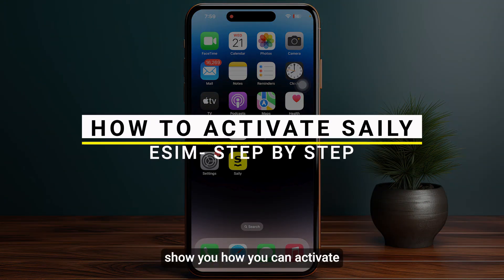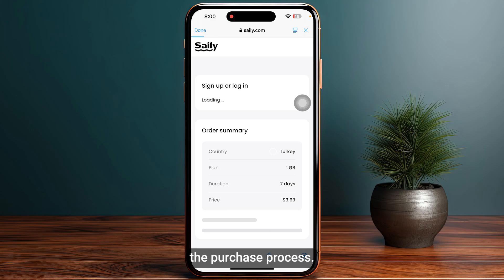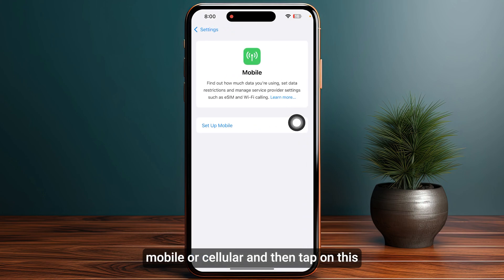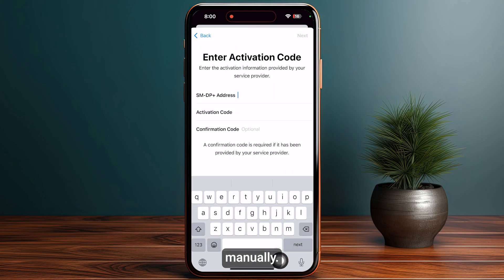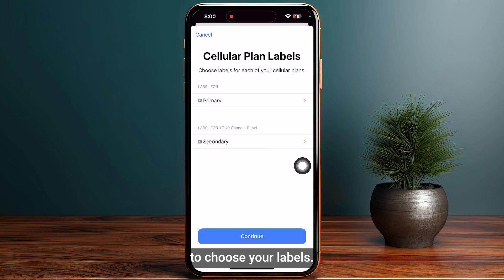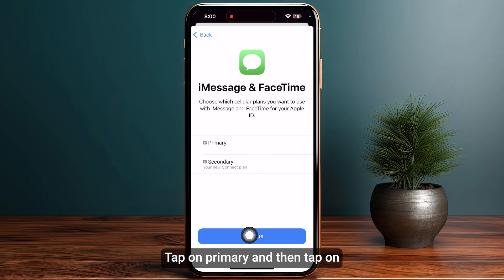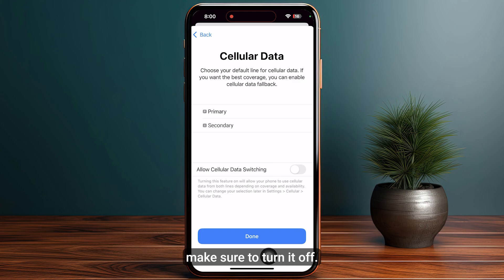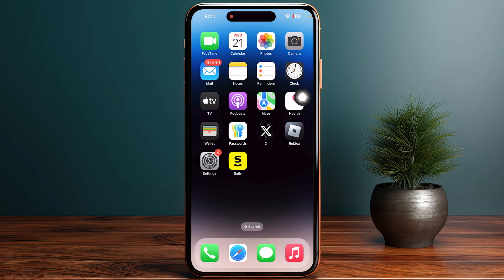How to Activate Saily eSIM (2025) - Install Saily eSIM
How to Activate Saily eSIM (2025) - Step by Step Guide

Learn how to activate Saily eSIM with this step-by-step guide. Follow along as we show you how to register, set up, and install your saily eSIM for convenient mobile service in 2025!

0:00 Intro
0:05 Purchase eSIM Plan
0:17 Activate & Install eSIM
1:40 Outro